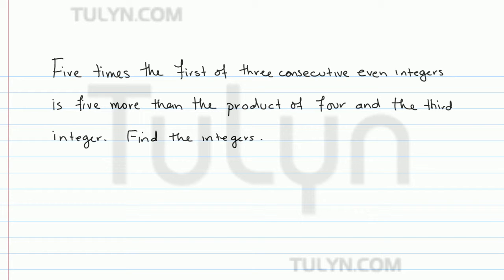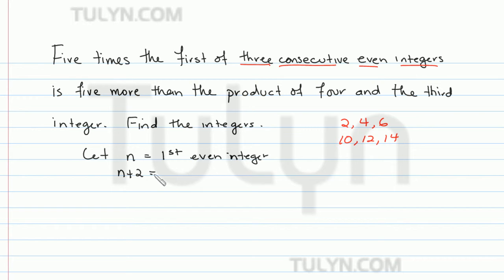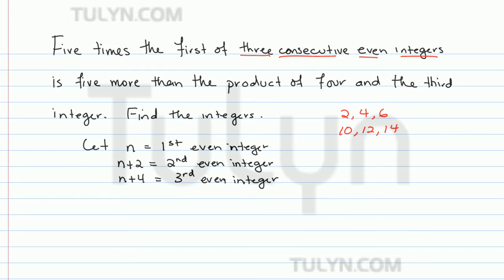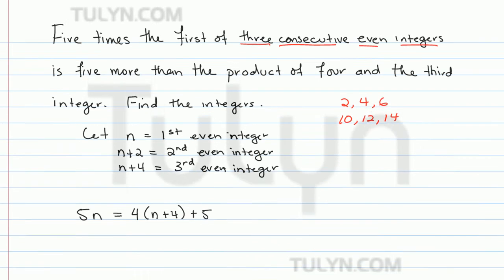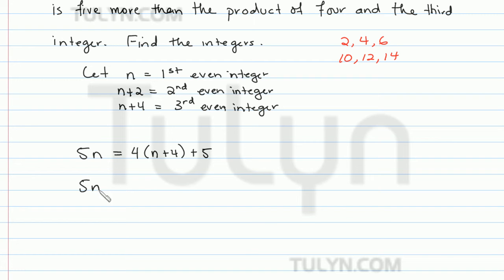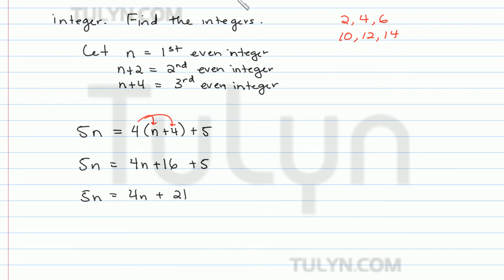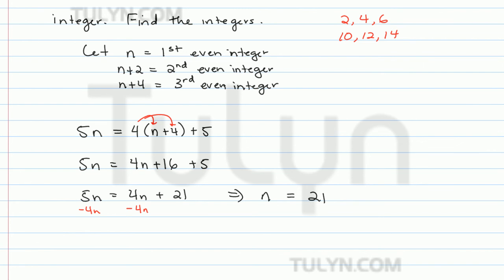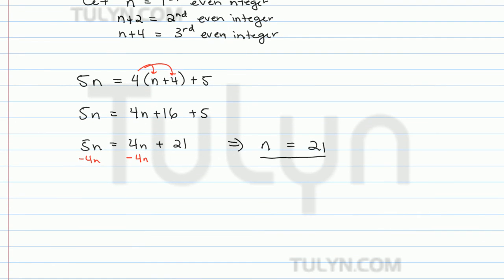integer problems 2